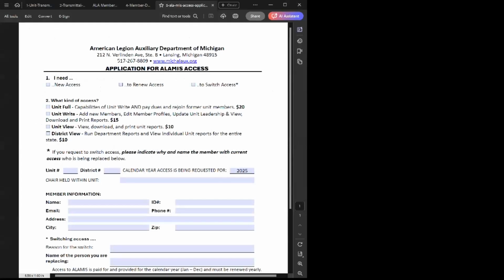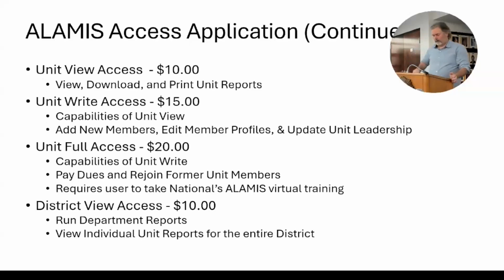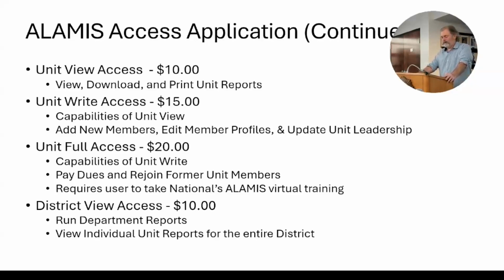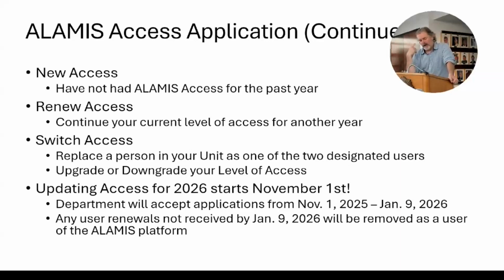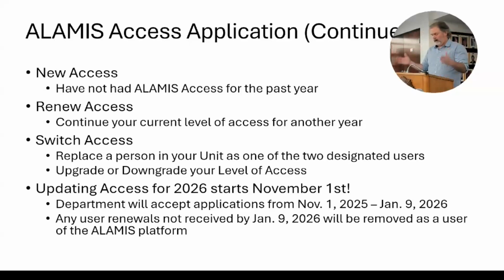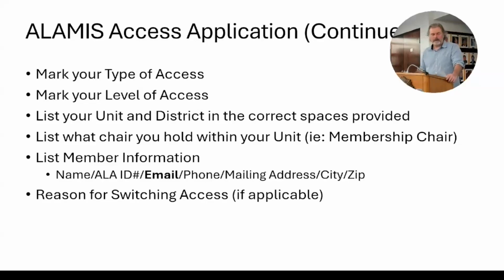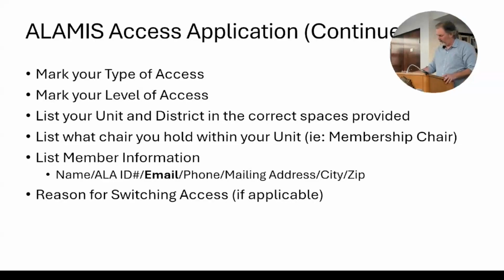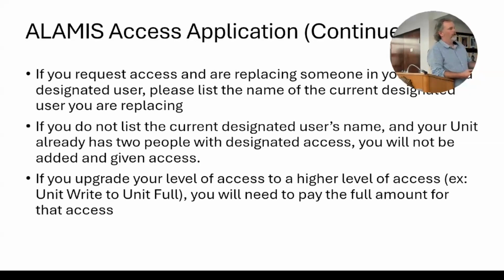How to gain access to ALAMIS.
If you are in a Unit leadership position or the Membership chair and you need or want access to ALAMIS to manage membership for your Unit watch this video first.

If you are a District President and want access to view the membership within the Units in your District, watch this video.

This training happened in April of 2025. Note that the dates for submitting will be roughly the same dates year after year.